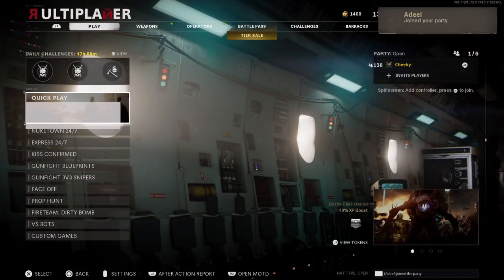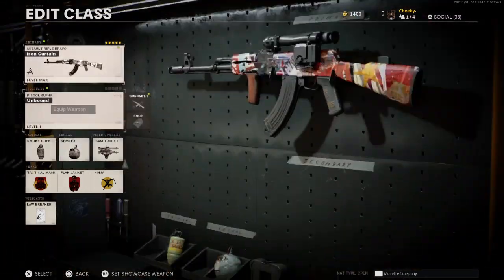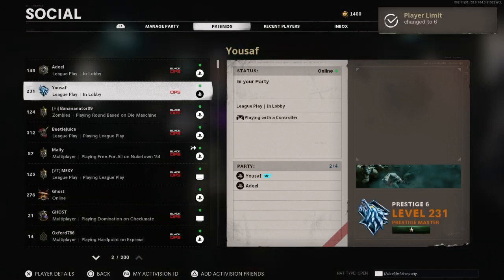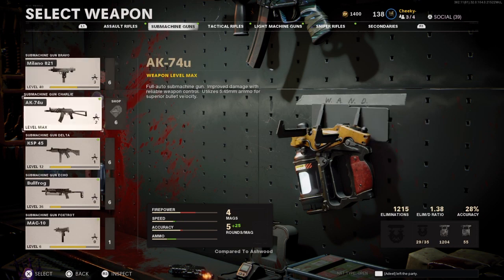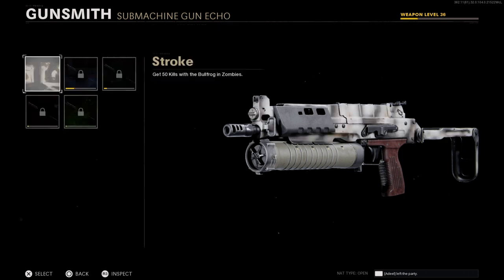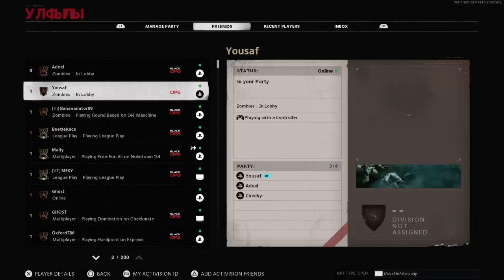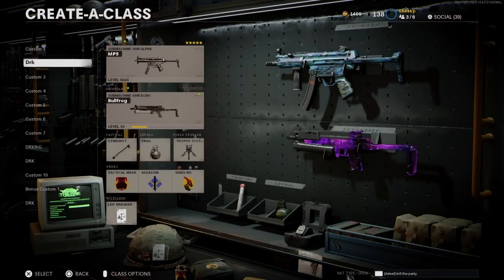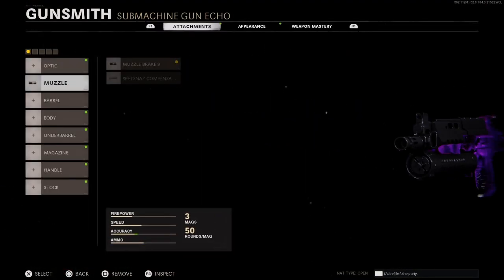*NEW* INSTANT DARK AETHER CAMO GLITCH ON LEAGUE PLAY *STILL WORKING* (AFTER PATCH)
Partnered with GamerGrind.Co the best coffee for gamers. Use ‘HMKTVYT’ at the checkout For discount of your purchases!

cold war dark aether.